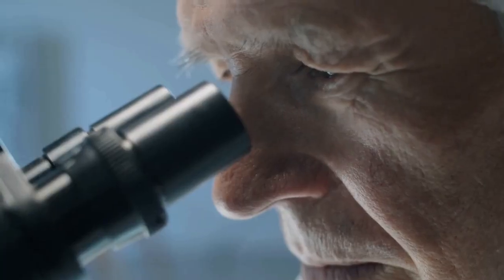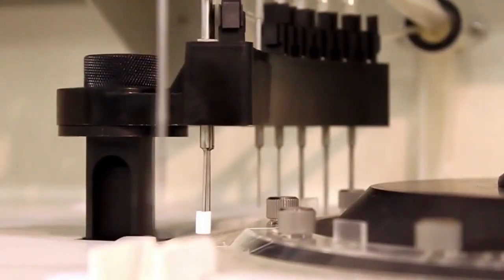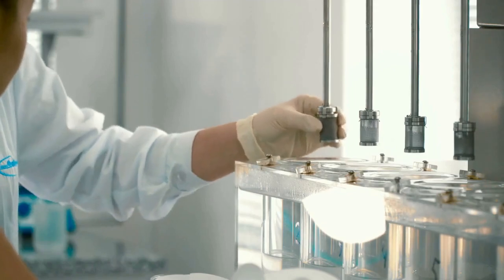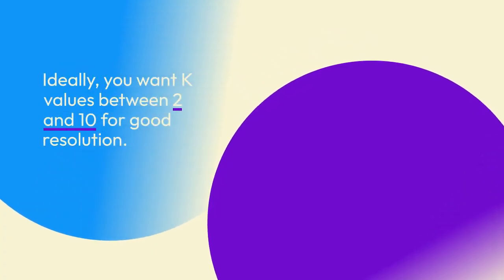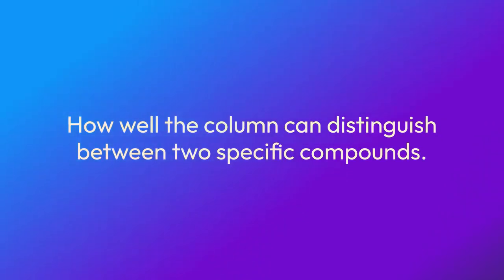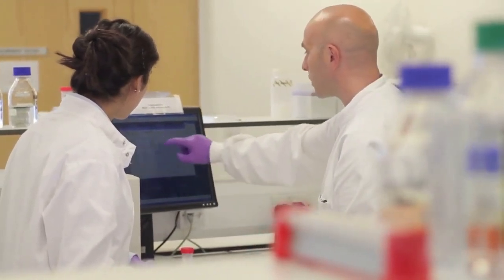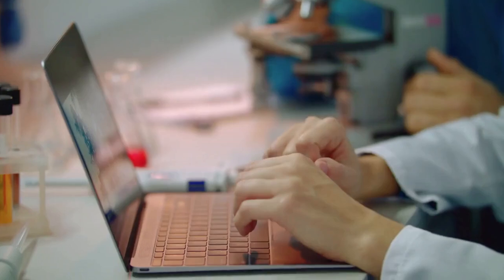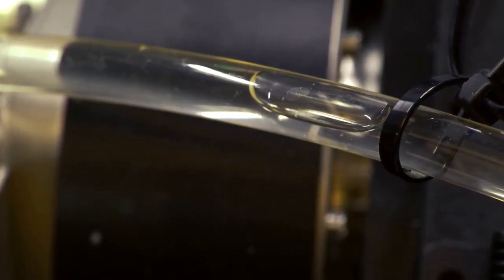How To Calculate Retention Times For Gas Chromatography?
How To Calculate Retention Times For Gas Chromatography? -- Retention time (tR) in Gas Chromatography is directly measured from the chromatogram. It represents the total time a specific analyte spends in the GC system, from the moment of injection to its detection. To calculate it, one identifies the point of injection on the chromatogram (time zero) and then measures the time elapsed until the apex (highest point) of the analyte's peak appears. This duration, typically expressed in minutes or seconds, is the compound's characteristic retention time under the given operating conditions. While seemingly simple, this measured tR inherently includes the 'dead time' (tM or t0), which is the time the mobile phase (carrier gas) takes to travel through the column, and the additional time the analyte spends interacting with the stationary phase. Thus, the observed peak position directly provides the retention time.